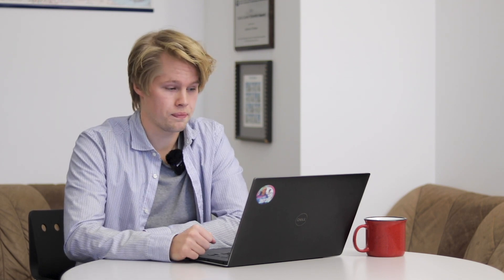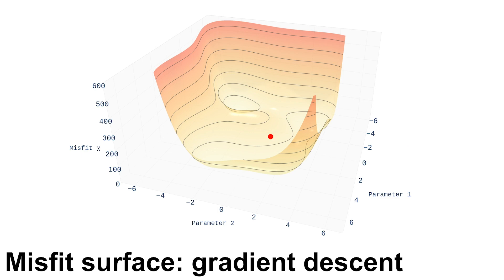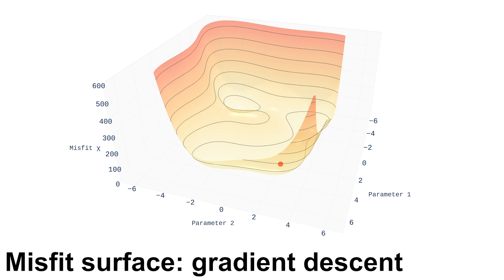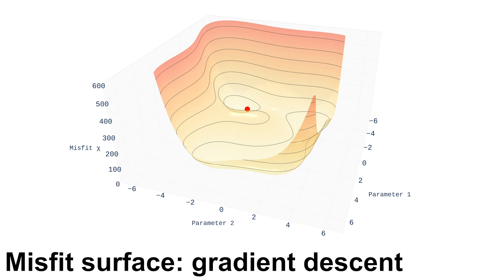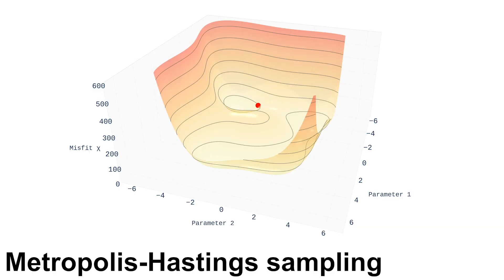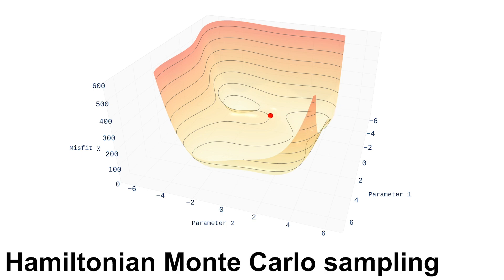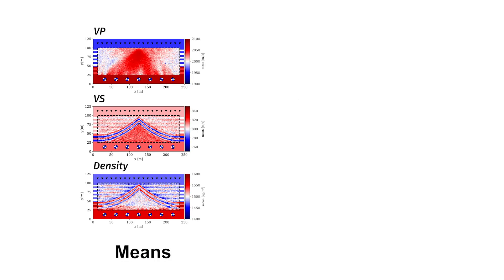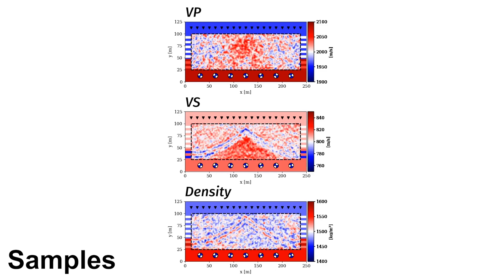Bayesian Elastic Full-Waveform Inversion using Hamiltonian Monte Carlo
In this video, Lars Gebraad gives you a video abstract of the study Bayesian Elastic Full-Waveform inversion using Hamiltonian Monte Carlo published in the Journal of Geophysical Research: Solid Earth, 2020. Enabling Bayesian inference for large-scale tomographic inverse problems is important to seismology, as in turn it enables critical uncertainty quantification and risk assessment for current studies that employ Bayesian tomography. With increasing computational power and further parallelisation of the Markov chain Monte Carlo algorithms, we believe realistic 3-dimensional Bayesian tomography is within reach.Find the paper on the ETH research collection:

Content by Lars Gebraad.
Filmed/Edited by Jonas Igel.